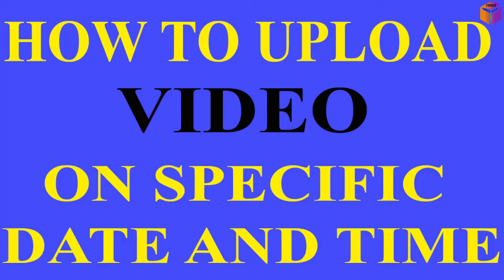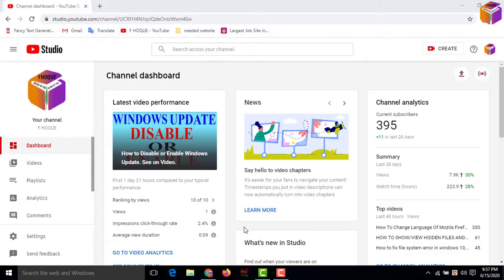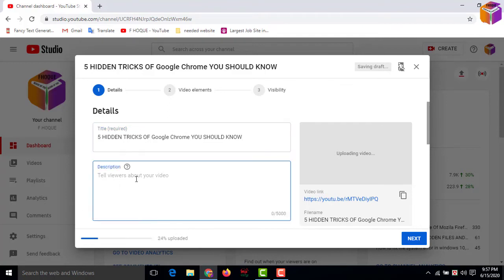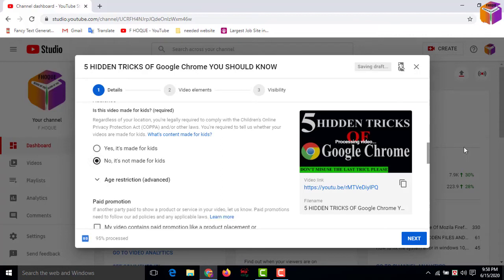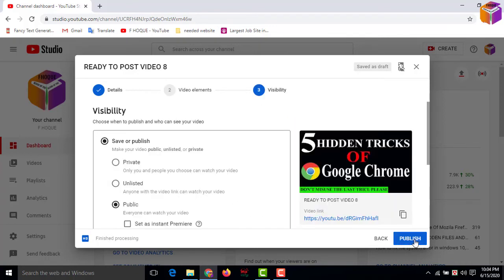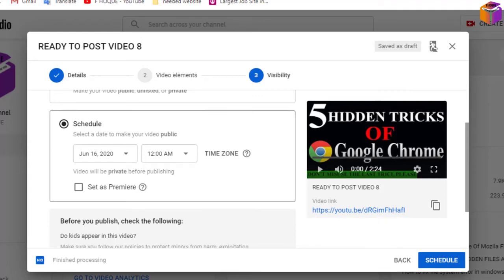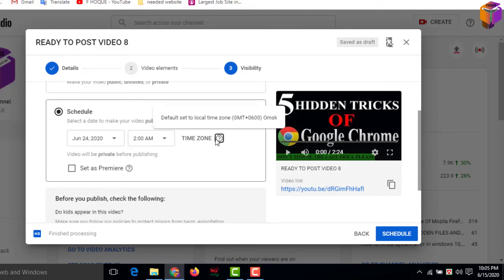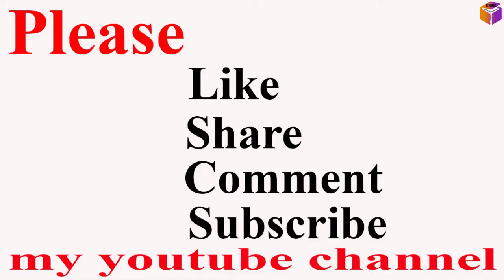HOW TO USE SCHEDULE TO UPLOAD VIDEO ON YOUTUBE | SET SPECIFIC DATE AND TIME TO UPLOAD VIDEO YOUTUBE.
Hello friends,
In this video you will find that how to upload video on youtube by using schedule for specific time and date. Friends some may be you are busy and you can’t upload your video on time so you can use schedule to upload video automatically.